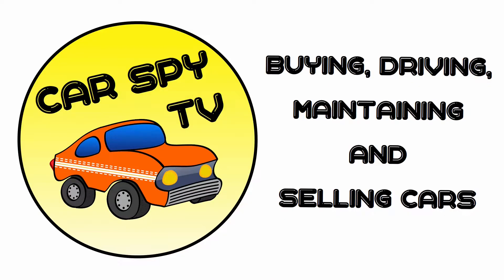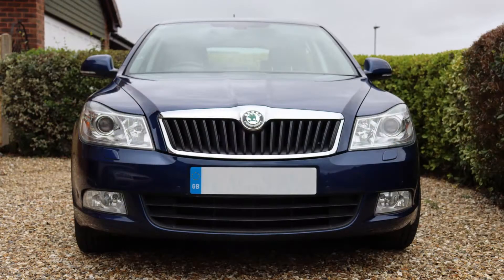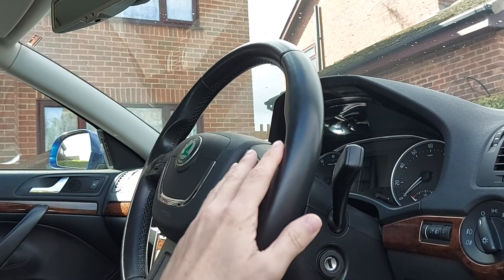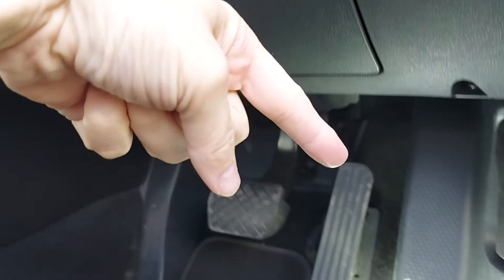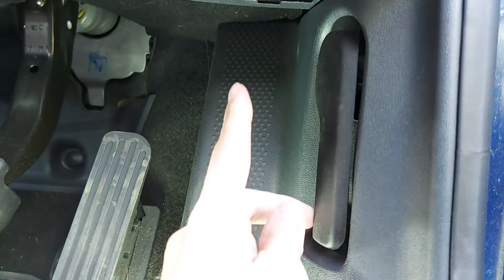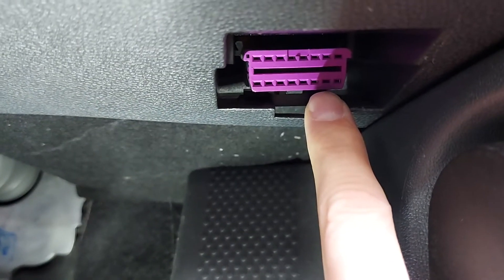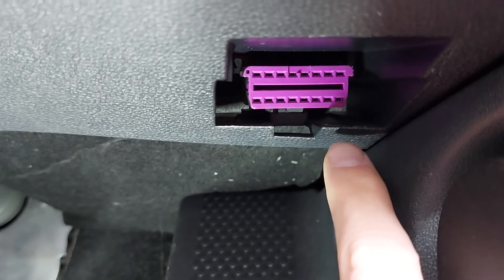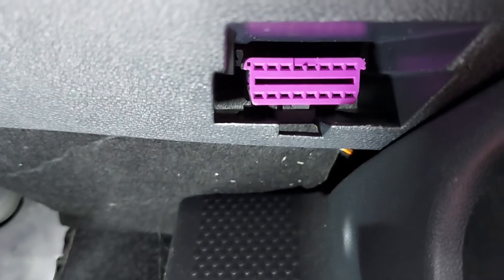Skoda Octavia Mk2: How To Find OBD2 Port (Diagnostic Port Location)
Skoda Octavia Mk2 OBD2 port location revealed.

This video explains how to find the OBD2 port (onboard diagnostic port) in a 2012 Skoda Octavia Mk2.

A scanner tool can be connected to the OBD2 port to help diagnose faults.